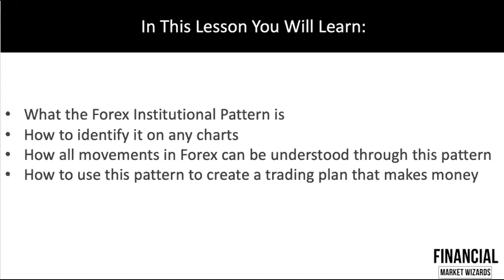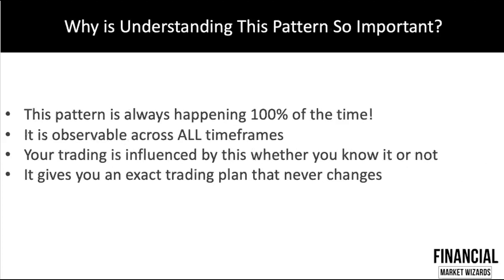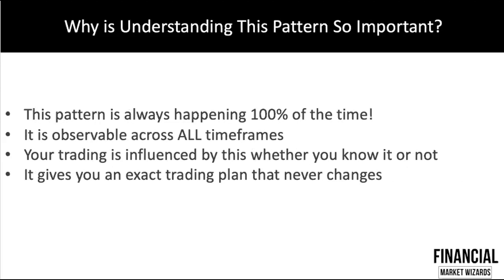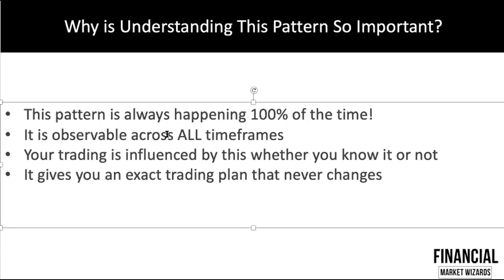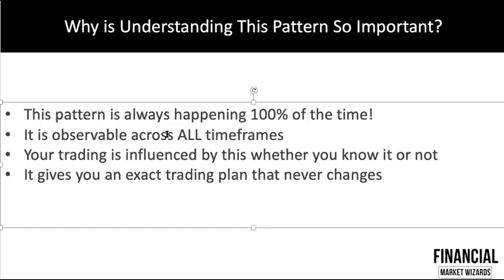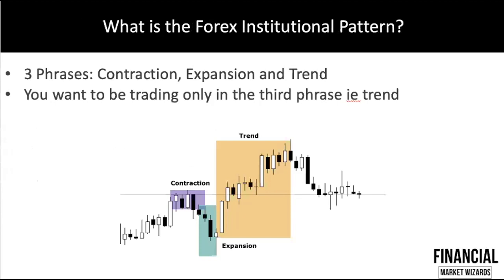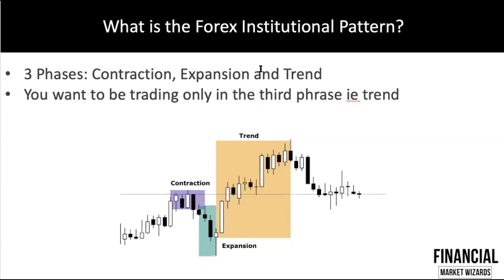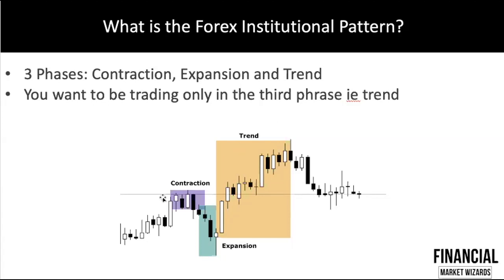Winning Forex Trading Formula - Beat Your Brokerage Market Maker With This Trading Strategy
If you learn this one recurring Forex pattern, you will be better off than 90% of all other traders you're competing against. This simple strategy is the difference between winning and losing in Forex Trading.

This video will show you a simple, straight forward way to take advantage of the market maker's strategy.

It will also show you how to recognize when maximum probability and profitability is in your favor before taking a trade.